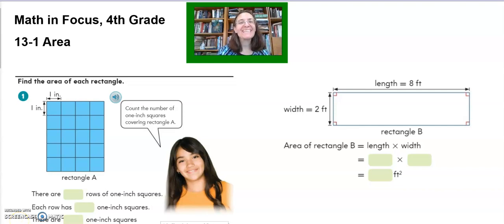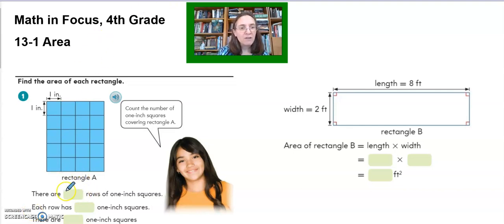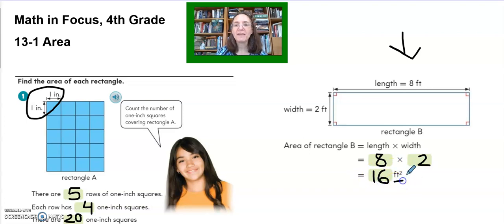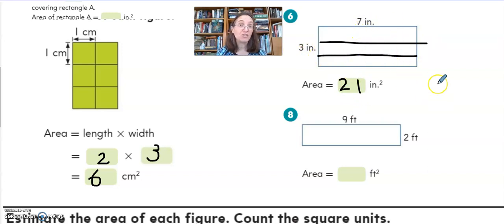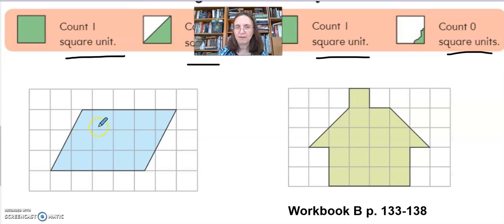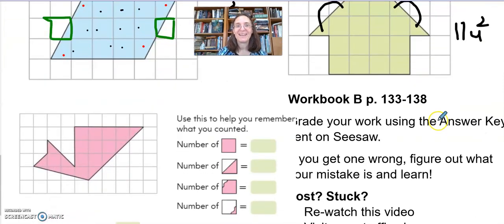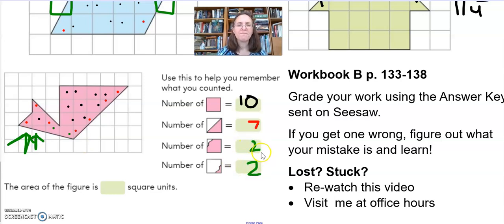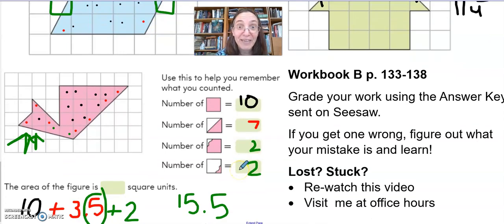4th 13 1 Area